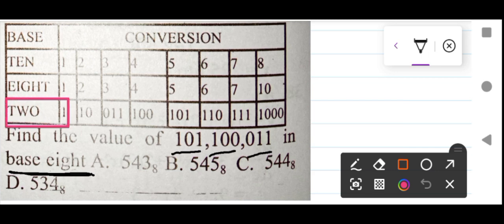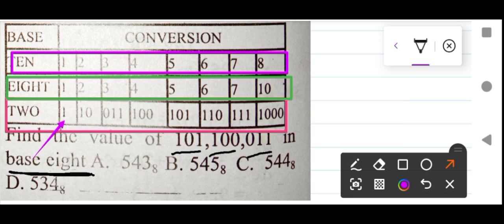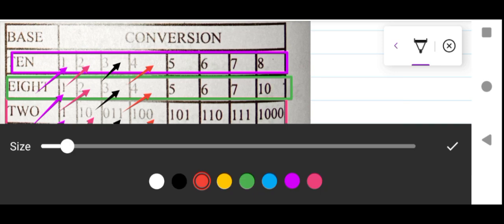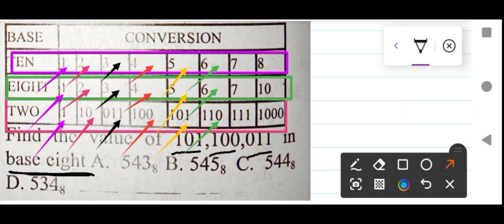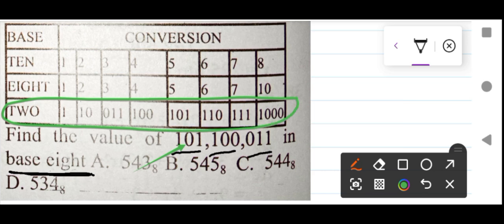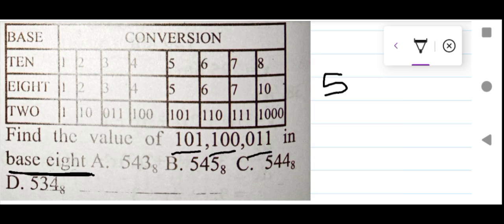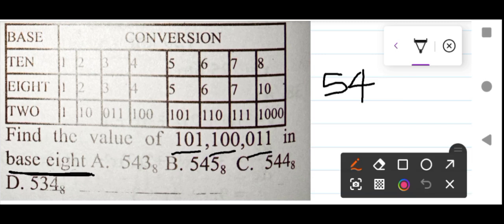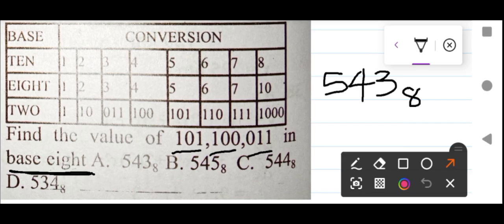Number Bases Conversion Made Easy | From One Base to Another (Step-by-Step Guide)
In this lesson, you’ll learn how to convert numbers from one base to another in a simple and easy-to-understand way. This topic is essential for exams like UTME & WAEC Mathematics, and mastering it will boost your confidence in solving related questions.